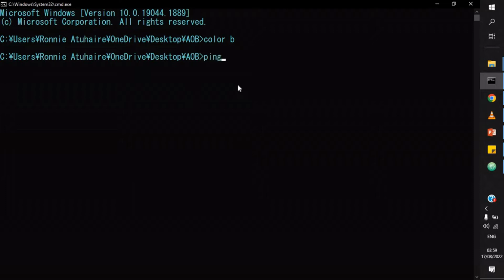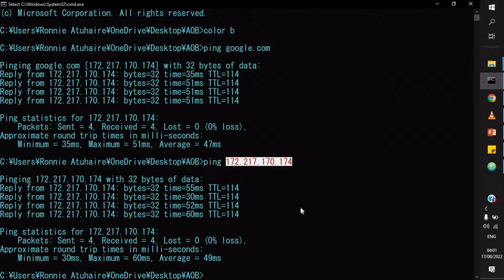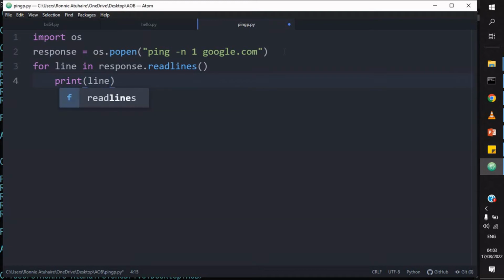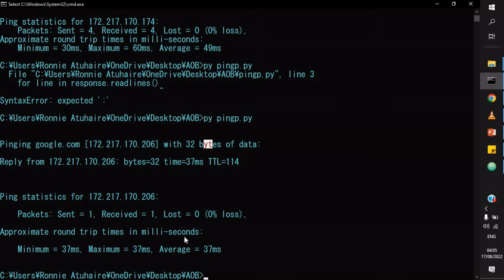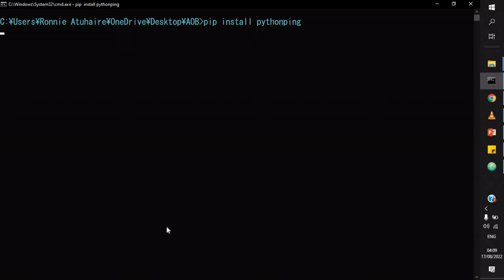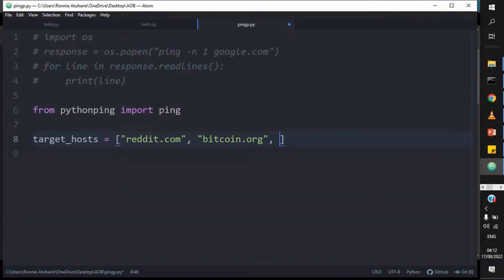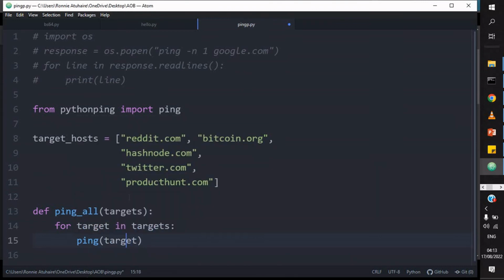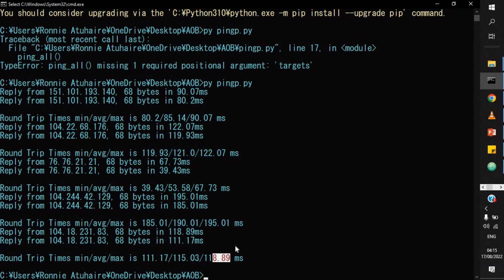Ping With Python Instead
In this video, let's learn how to ping with python instead of the default usage in the shell.

According to Tech Target, a ping (Packet Internet or Inter-Network Groper) is a basic Internet program that allows a user to test and verify if a particular destination IP address exists and can accept requests in computer network administration.